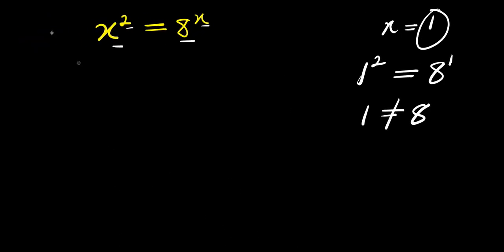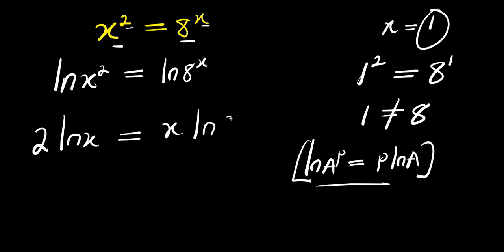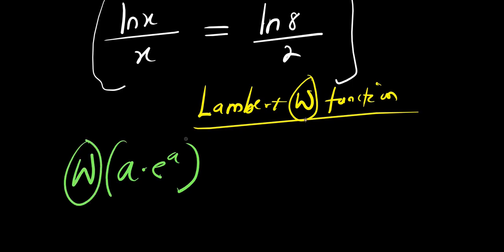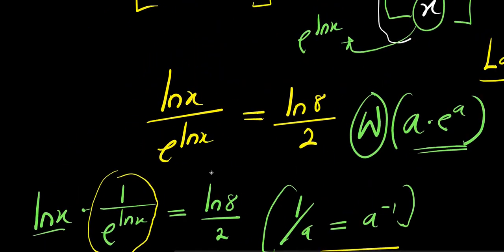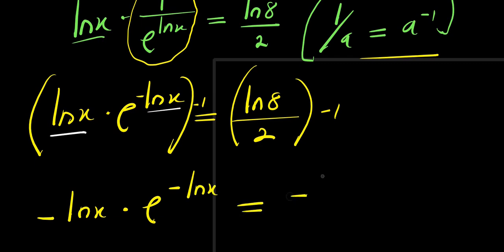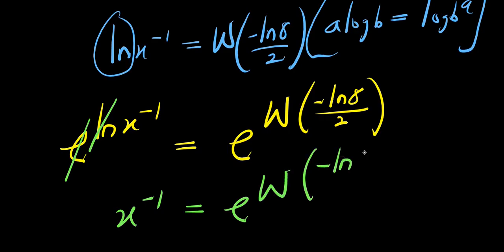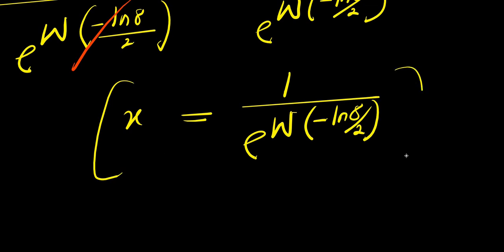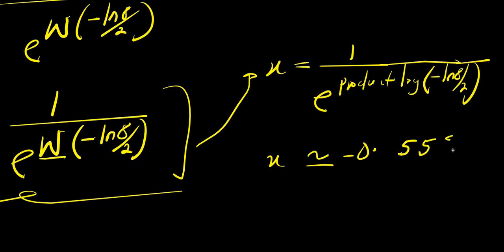Find the Value of x, x^2 = 8^x || Olympiad Problem